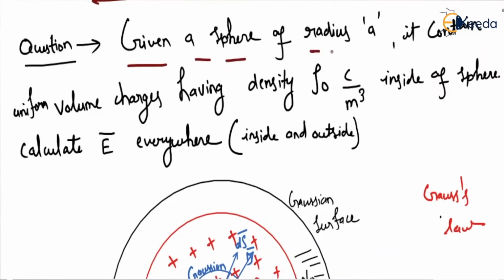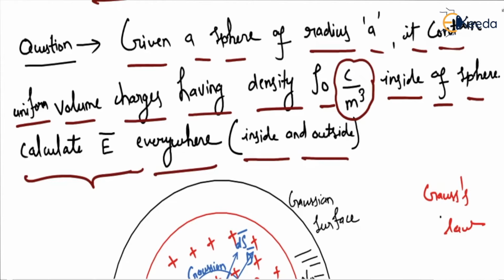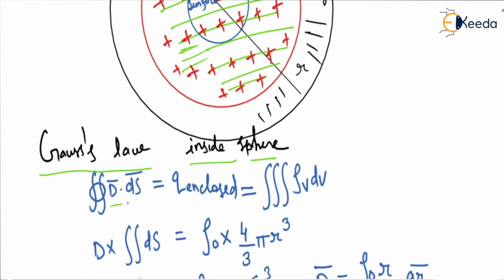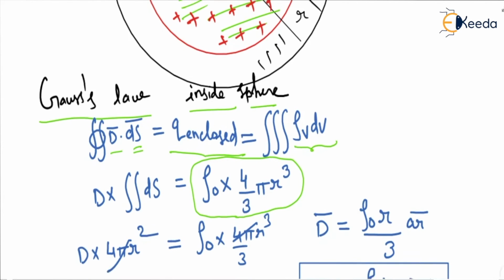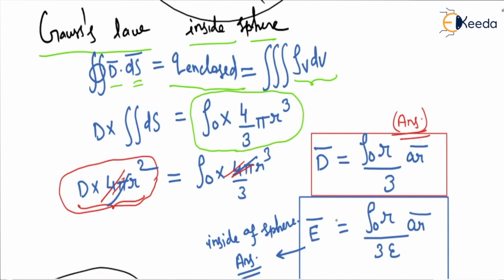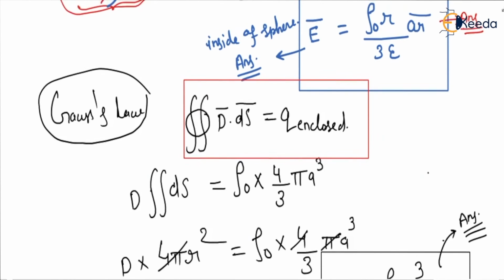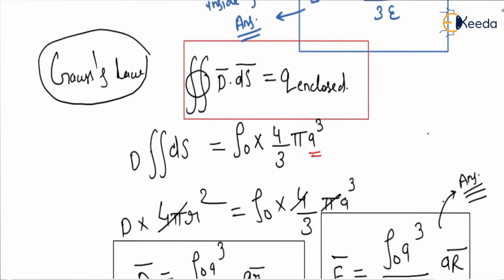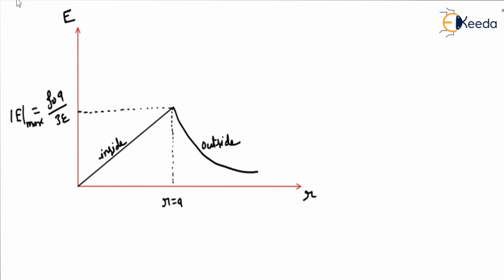Solving Numericals 1: Gauss's Law | Electrostatics | GATE IE Electricity & Magnetism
Welcome to this insightful video on solving Gauss's Law numericals in Electrostatics! In this tutorial, we'll tackle practical problems related to Gauss's Law, a fundamental concept in Electricity & Magnetism. I'll guide you step by step, making it easy to grasp. Whether you're preparing for GATE or simply want to enhance your understanding, this session is perfect for you. Let's dive into the world of electromagnetism together! Happy learning!

Key Topics Covered:

Explanation of Gauss's Law
Step-by-step solution to Numerical
Techniques to approach Gauss's Law problems

Happy Learning.